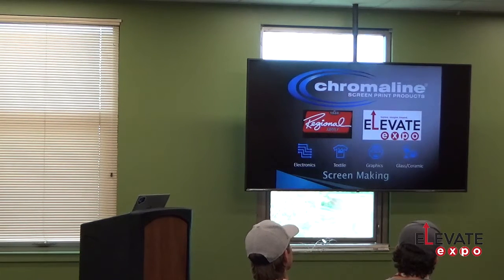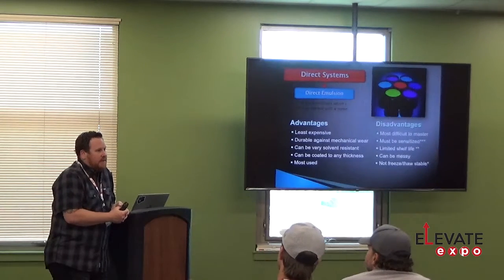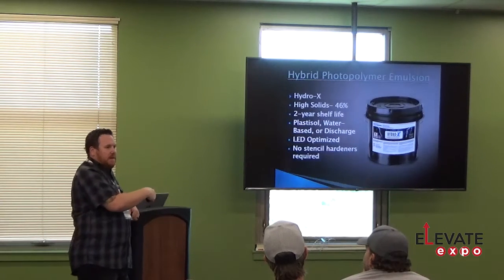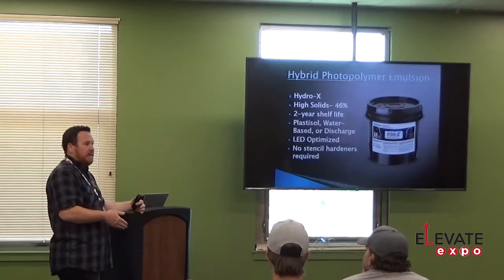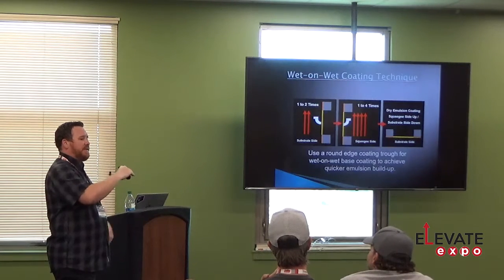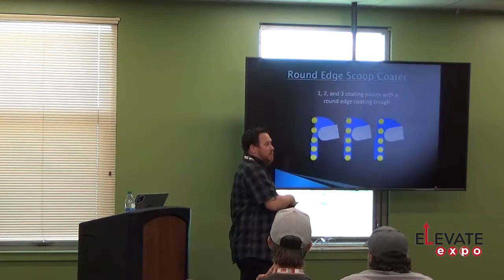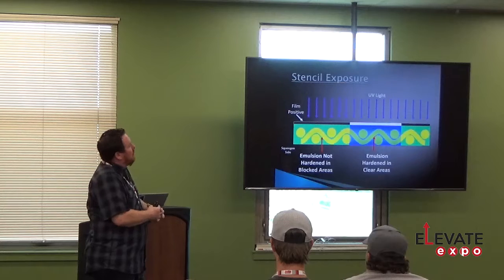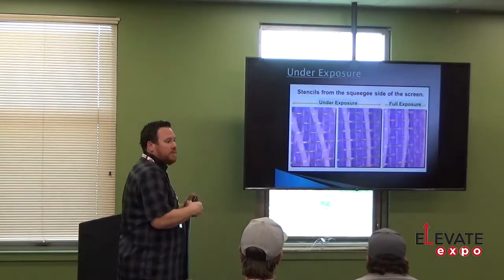Everything You Need to Know About Making Screens for Screen Printing - Elevate EXPO 2022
In this one hour and 20 minute class you will learn everything you need to know about making screens for screen printing from our Chromaline rep.  This class was one of the educational classes at our Elevate EXPO 2022.